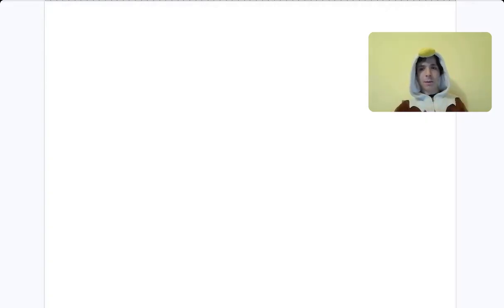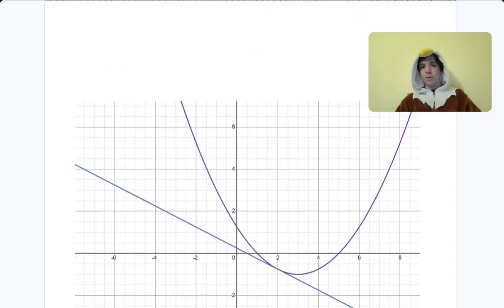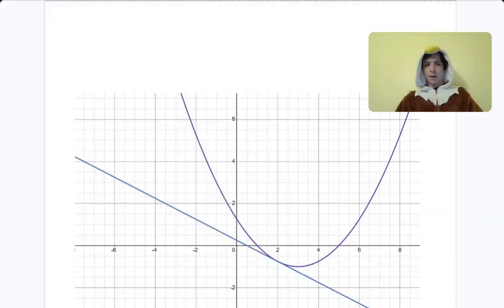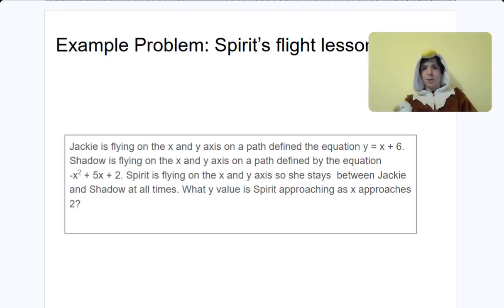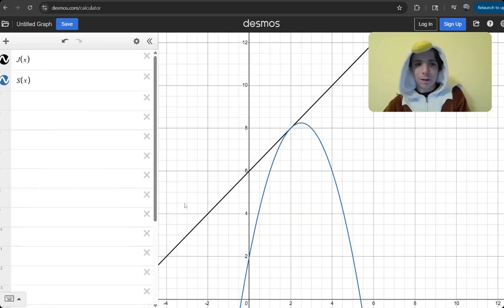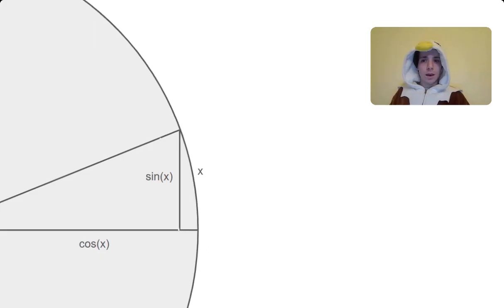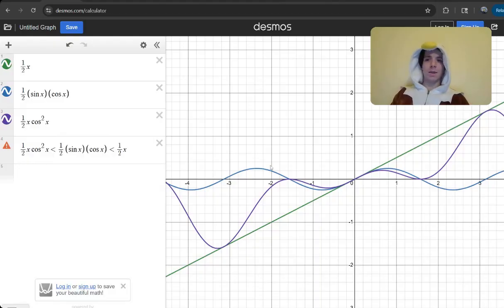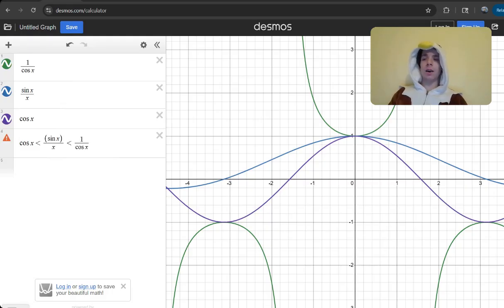Calculus with Jackie and Shadow 1.8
Calc BC lesson 1.8. Finding limits using the squeeze theorem and using this to prove the limit as x approaches 0 of sinx/x.